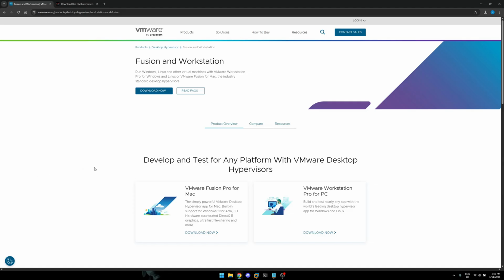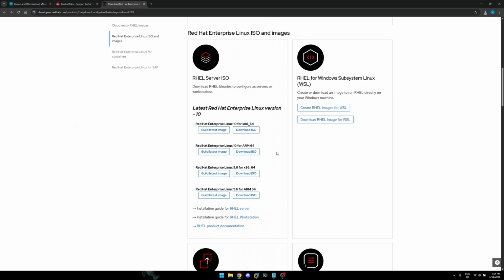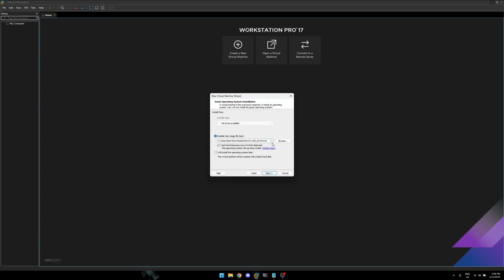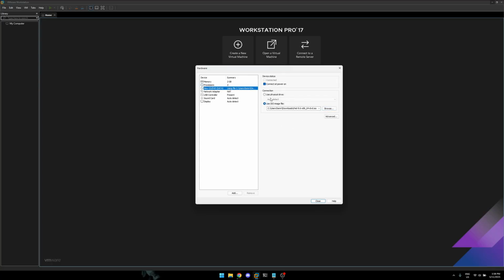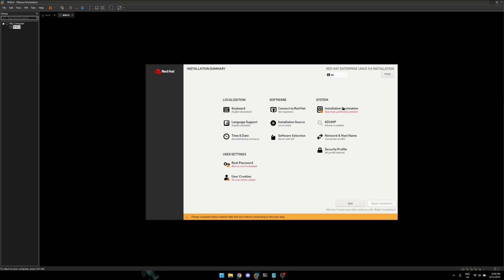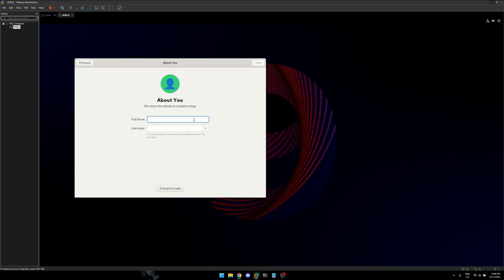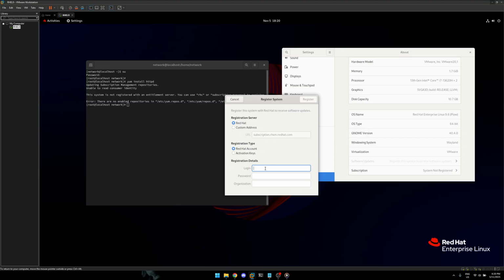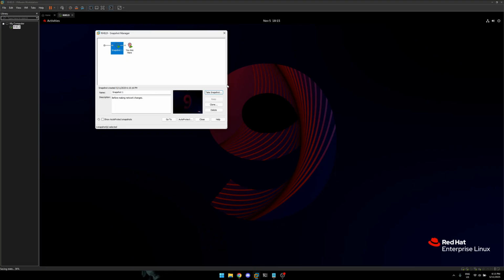My Exact RHCSA Lab Setup on Windows 💻 (VMware + Linux Tutorial)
🖥️ In this video, I’ll show you how to set up a complete Linux lab on your Windows PC using VMware Workstation Pro.
This is the exact setup I used to prepare for my RHCSA certification — simple, fast, and beginner-friendly.

✅ What you’ll learn:
00:00 Intro
00:45 Download & install VMware Workstation
02:10 Get a Linux ISO (RHEL)
03:20 Create your first virtual machine
07:10 Install and boot Linux
10:20 Configure Repo & take a snapshot
14:05 Wrap-up & next steps

💡 Perfect for:
- RHCSA / RHCE / CompTIA Linux+ students
- Sysadmins building a practice lab
- Anyone learning Linux safely on Windows